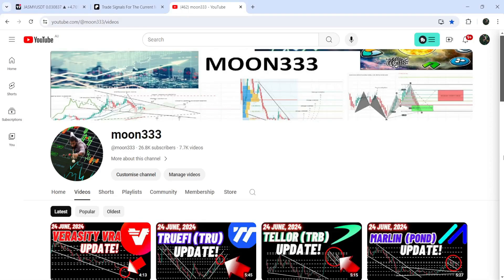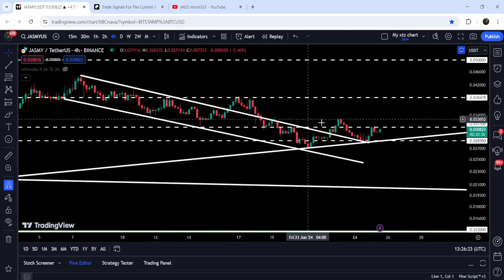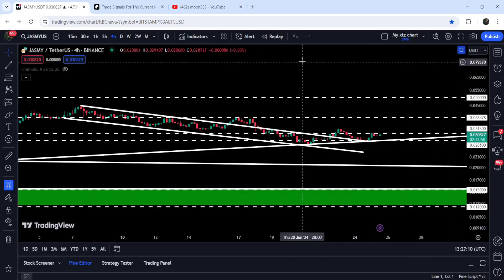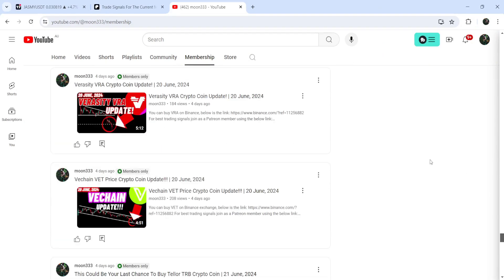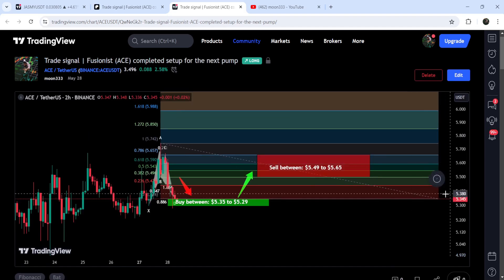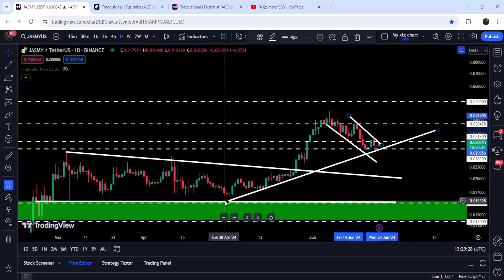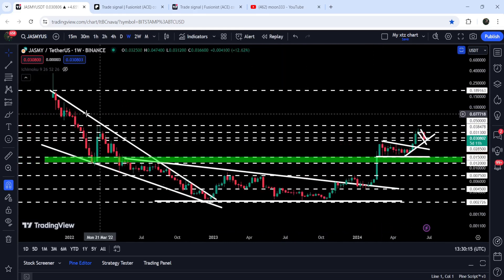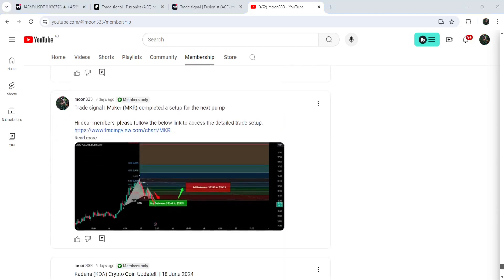JasmyCoin (JASMY) Crypto Coin Update! | 26 June, 2024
Or